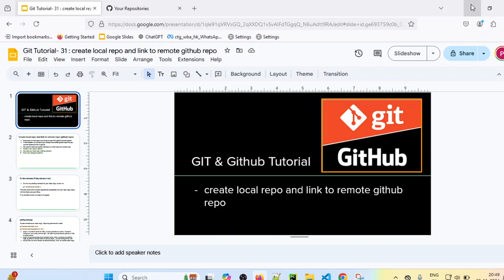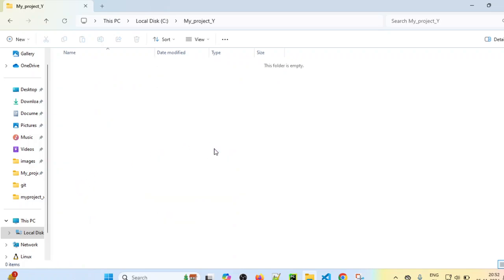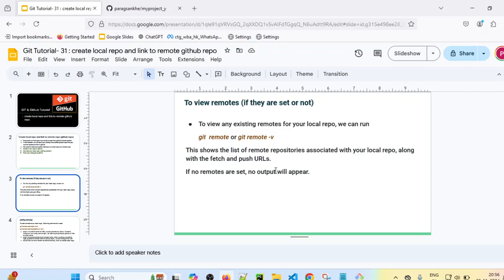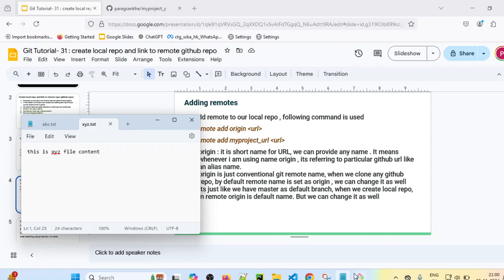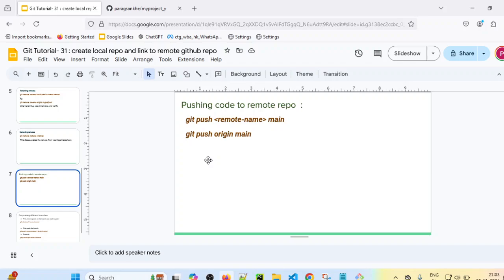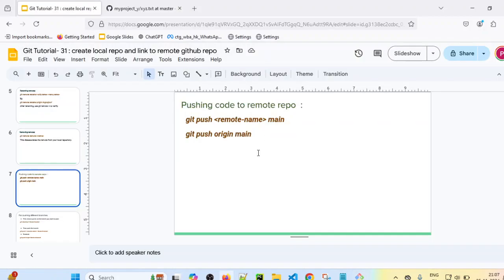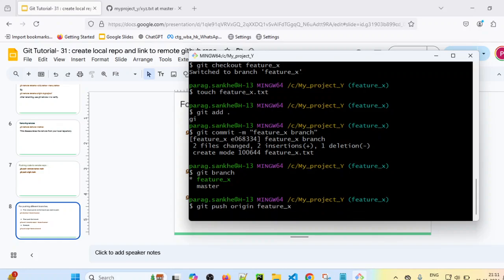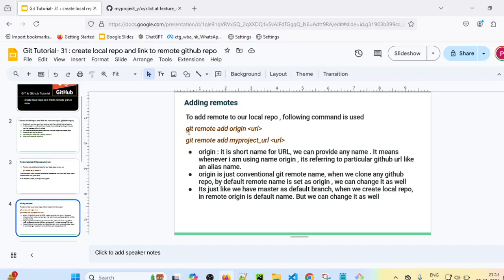Git and GitHub Tutorial 31: Add, Rename & Remove Remote origin url to Git Repo, Meaning of origin